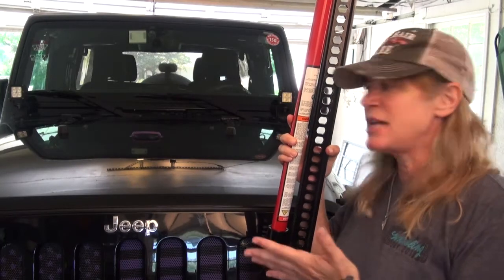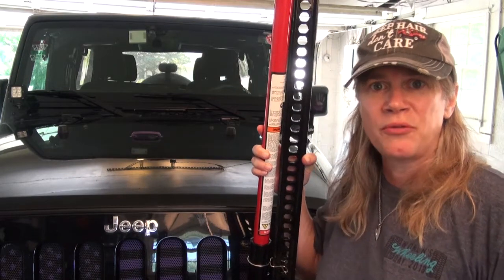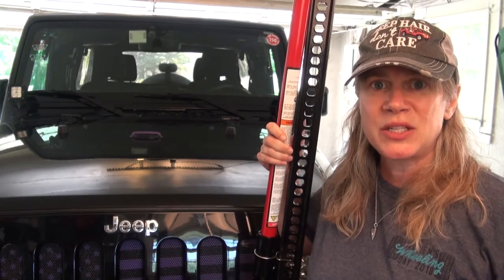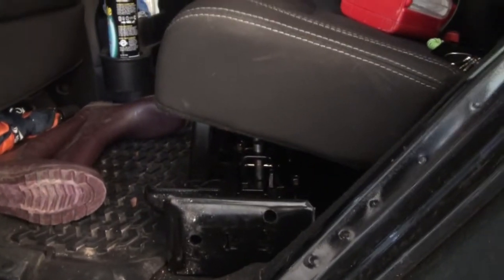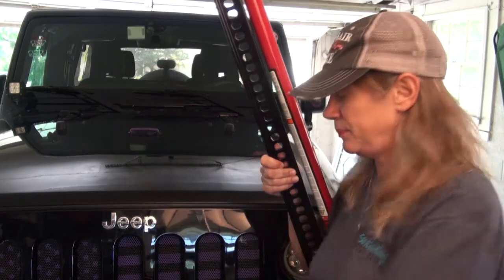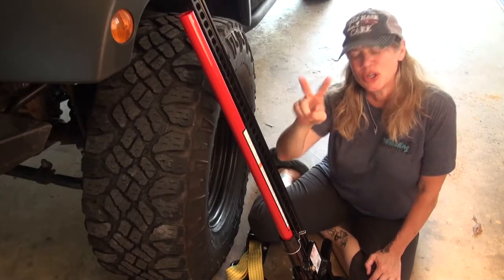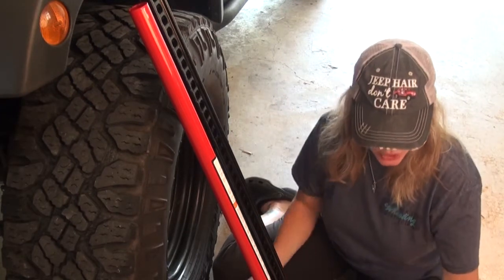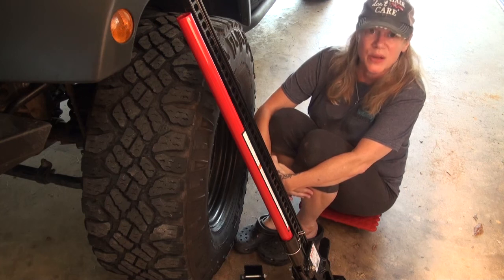Top 5 Must-Have Hi-Lift Jack Accessories for Off-Roading | Essential 4x4 Gear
Looking to upgrade your off-road recovery kit? 🚙
In this video, I share my top 5 must-have Hi-Lift Jack accessories that make off-road recovery safer, easier, and more effective. Whether you’re a Jeep owner or any 4x4 enthusiast, these tools are essential for anyone using a Hi-Lift Jack on the trail.

Hi! I’m Jeep Momma — sharing off-road tips, product reviews, and how-to guides to help you gain confidence and skill in your Jeep (or any 4x4!). My channel is all about empowering the off-road community, especially women, to get out there and just do it.